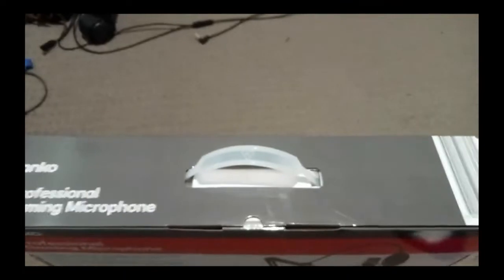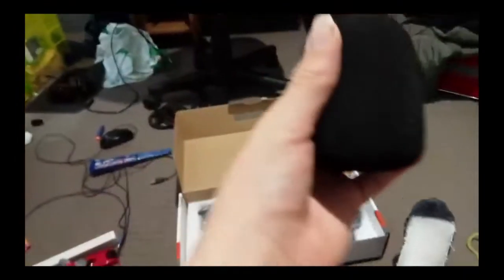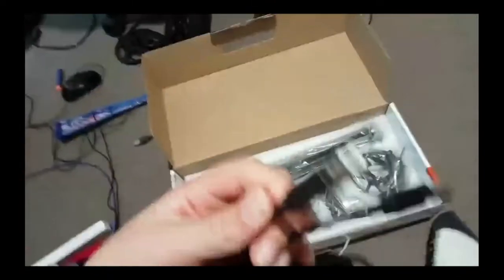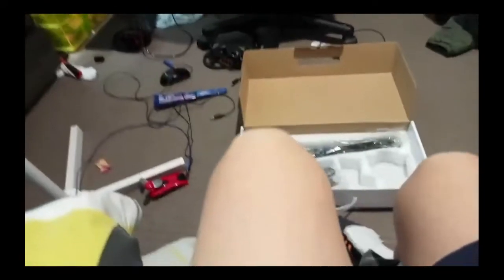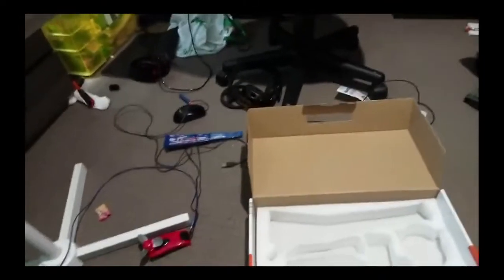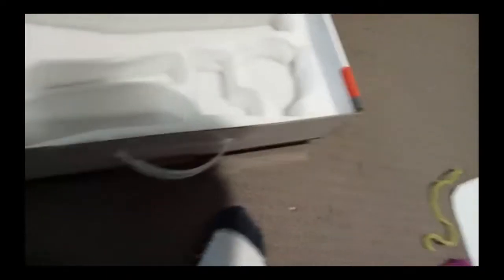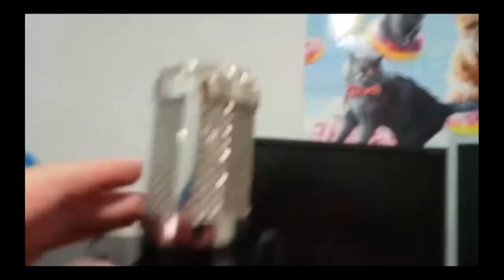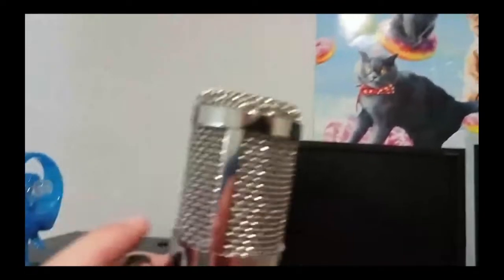Unboxing my new mic!